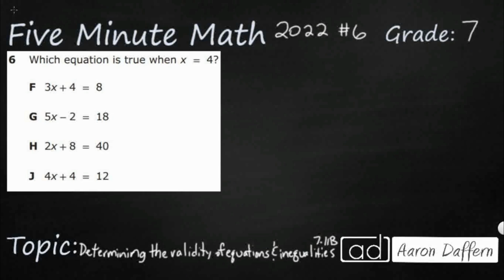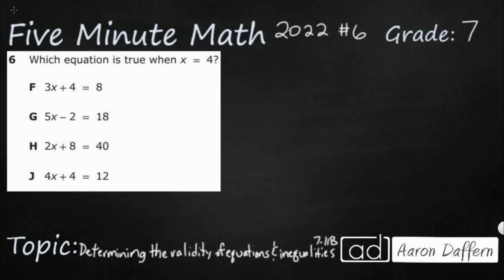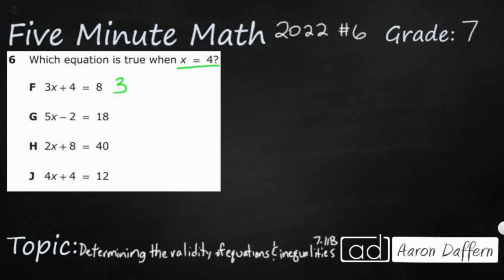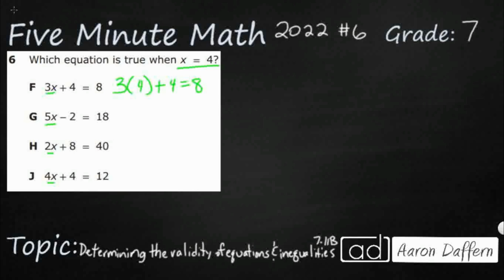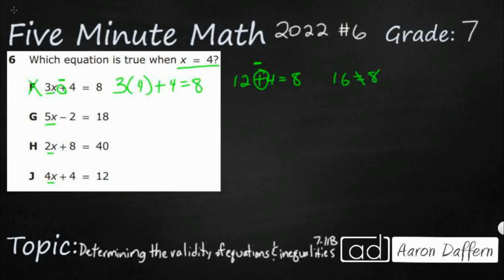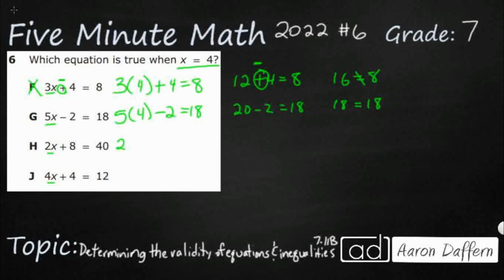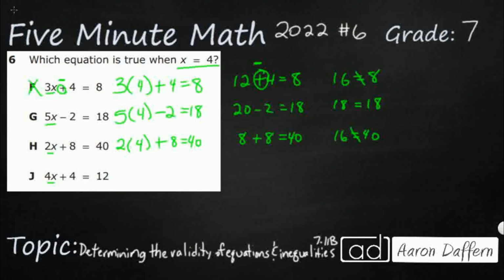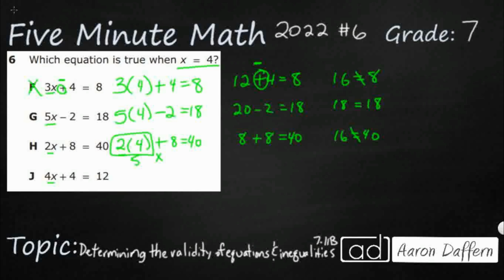7th Grade STAAR Practice Determining the Validity of Equations and Inequalities (7.11B - #6)